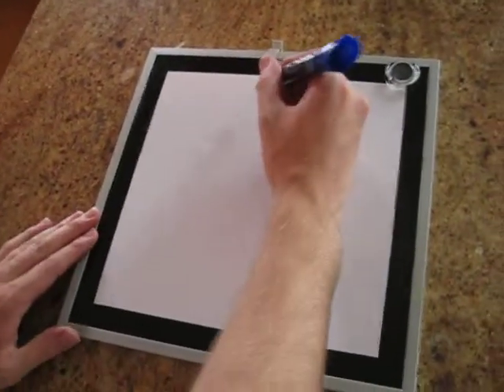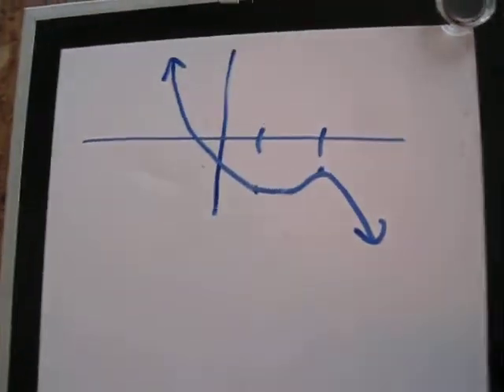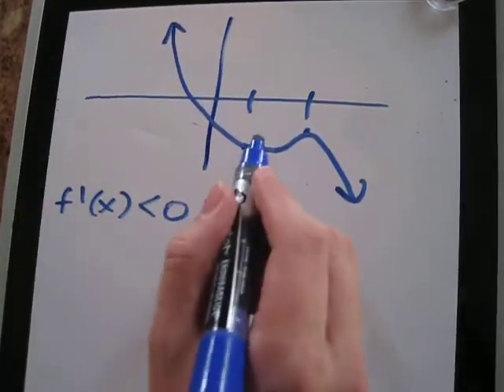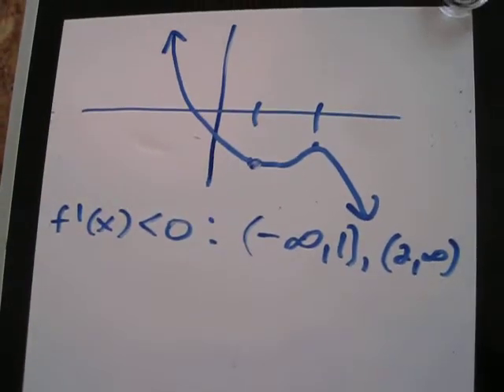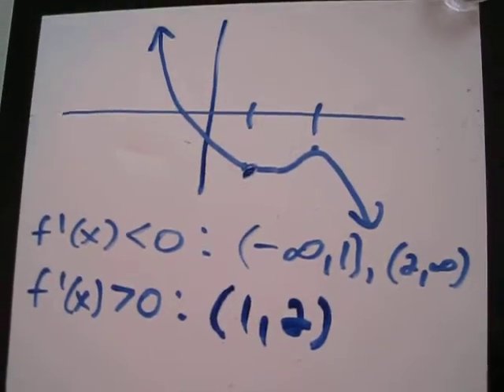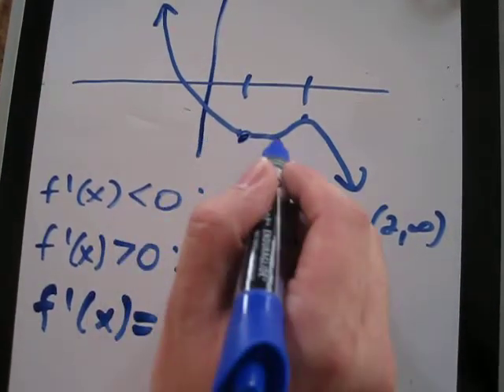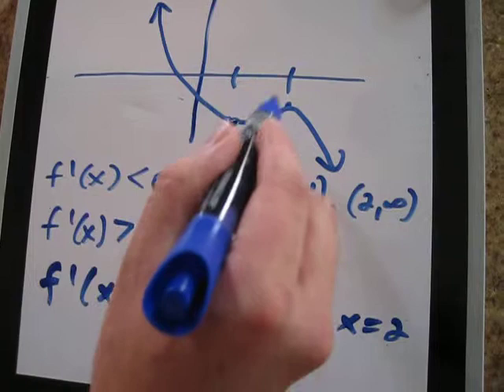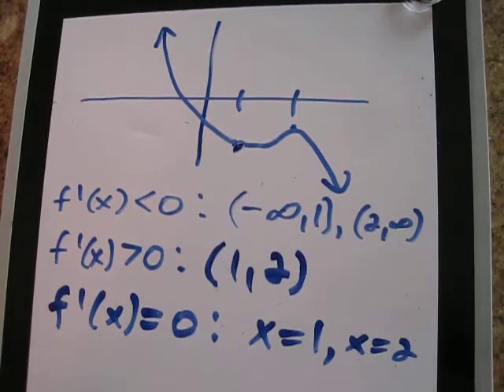Derivatives Presented Analytically and Graphically: Example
This video shows an example of how to use the graph of a function to make determinations about its derivative.